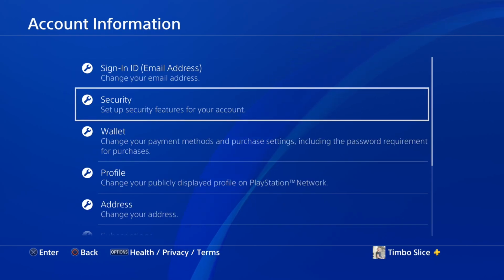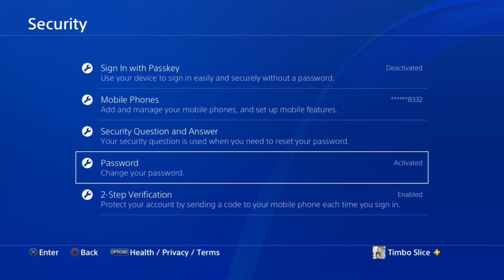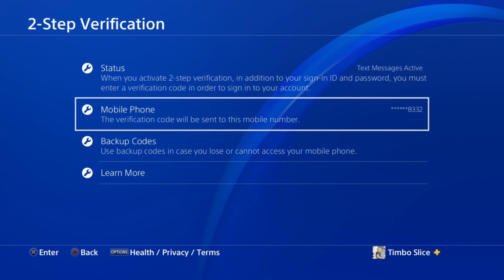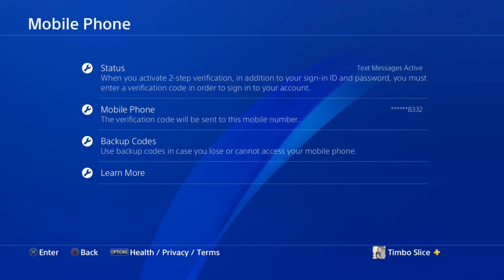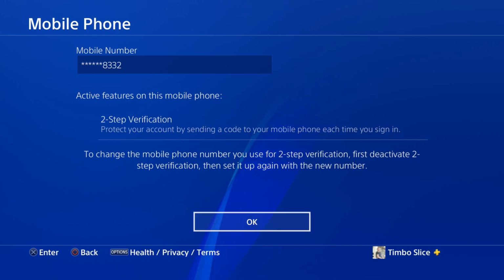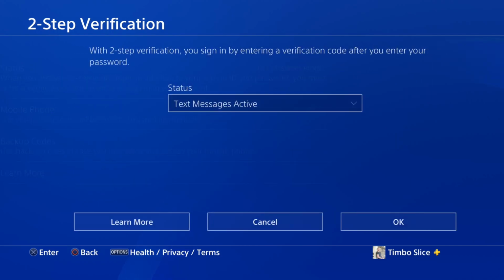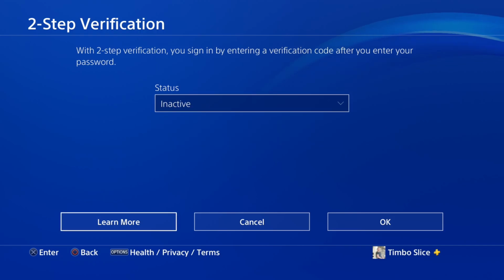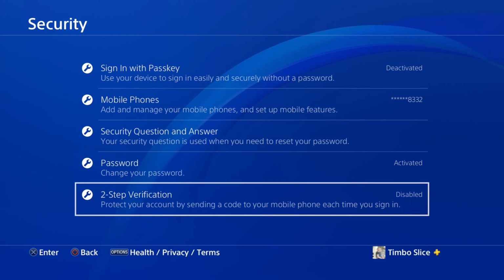How to Remove 2-Step Verification on PS4 Account (Best Tutorial)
To remove 2-step verification (2SV) on your PlayStation 4 (PS4) account, you need to access the account settings either on the console or through a web browser. Note that disabling 2SV reduces account security, so ensure you have a strong password and monitor your account for suspicious activity. Below are the steps to deactivate 2SV, based on the latest available information:

Method 1: Disable 2SV on PS4 Console
Go to Settings:
From the PS4 home screen, navigate to Settings (the toolbox icon).
Access Account Management:
Select Account Management  Account Information.
Go to Security Settings:
Choose Security  2-Step Verification.

Deactivate 2SV:
If 2SV is active, you’ll see its status as “Active.” Select 2-Step Verification and choose Deactivate or set the status to Inactive.
You may need to enter your PSN account password to confirm.

Confirm Deactivation:
Follow any on-screen prompts to complete the process. You’ll receive a confirmation that 2SV is disabled.